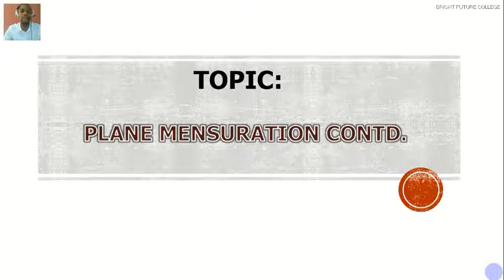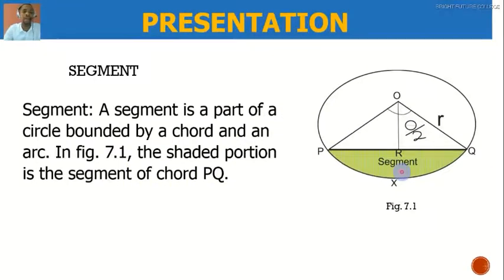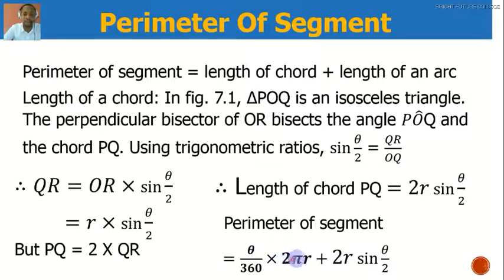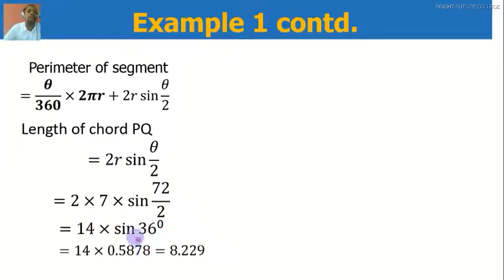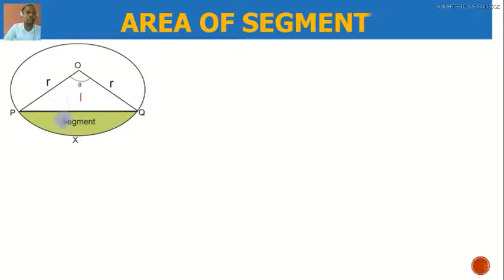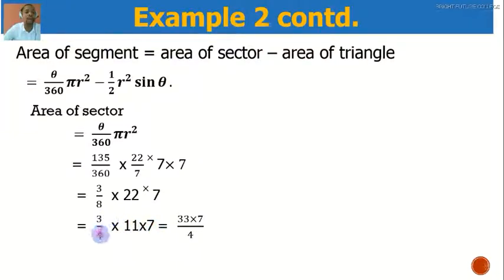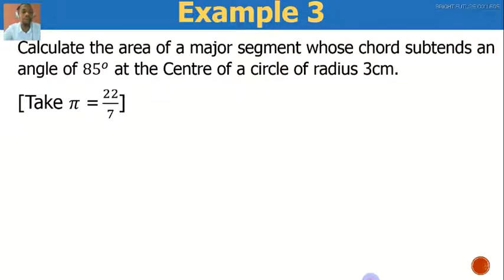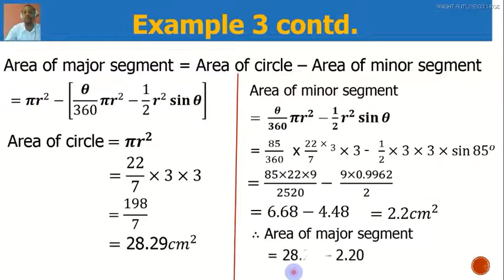Mathematics - SS1 - PLANE MENSURATION contd.